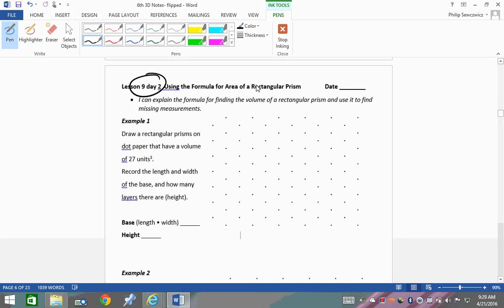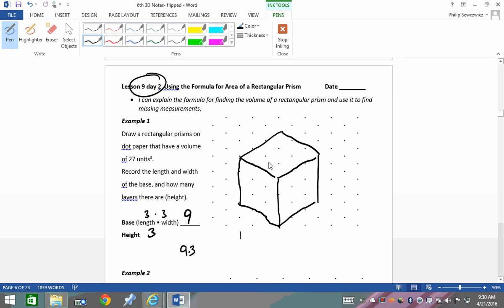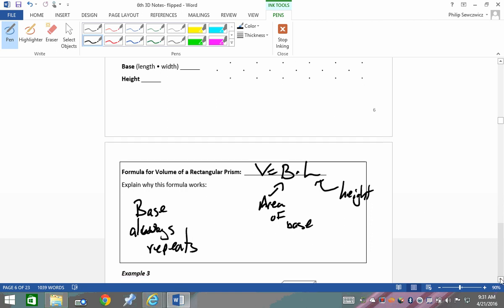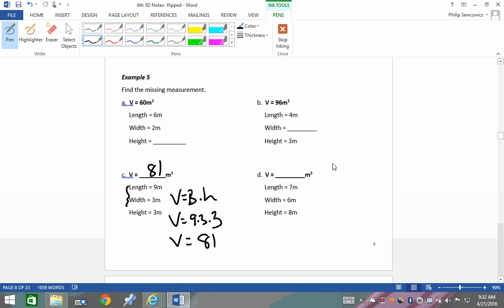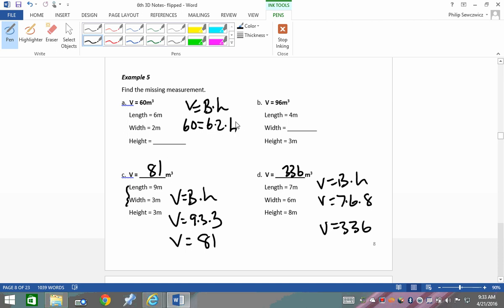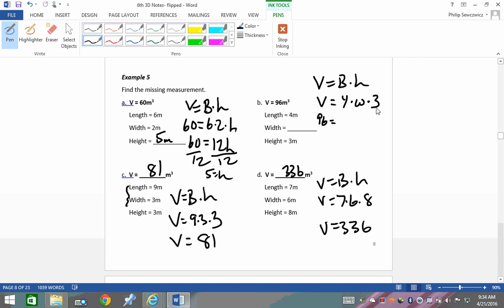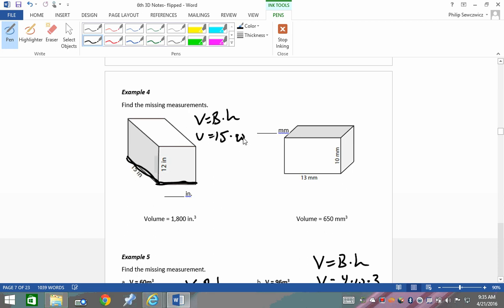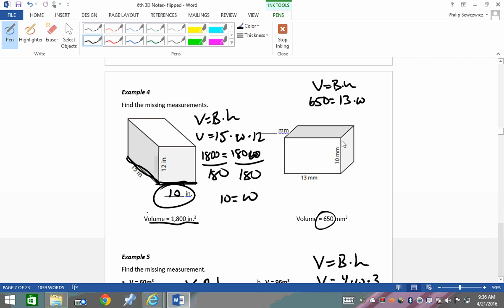6th Grade Unit 5 Lesson 9 Day 2